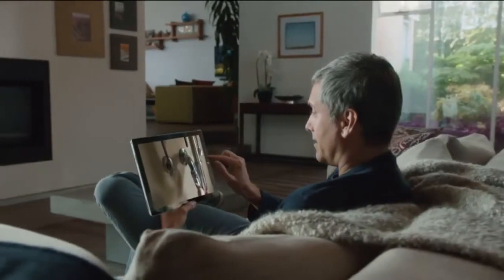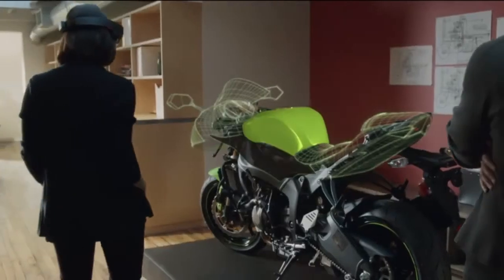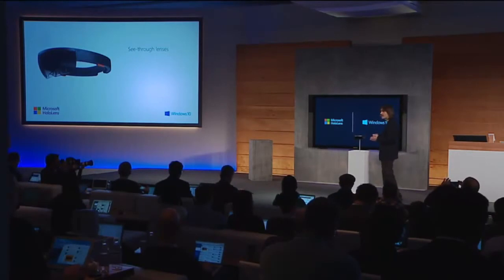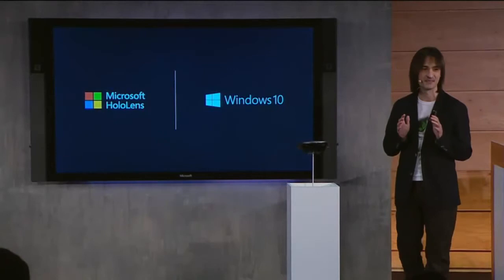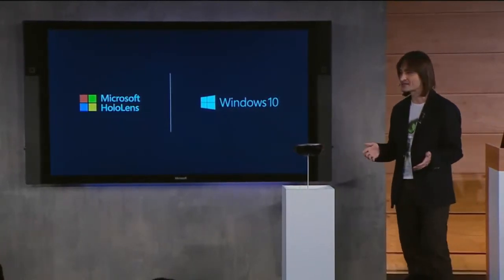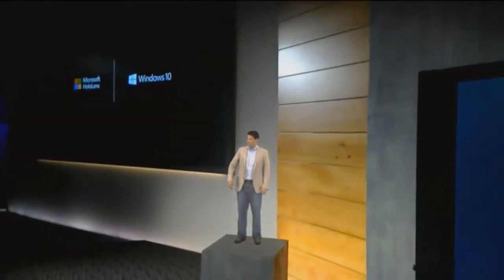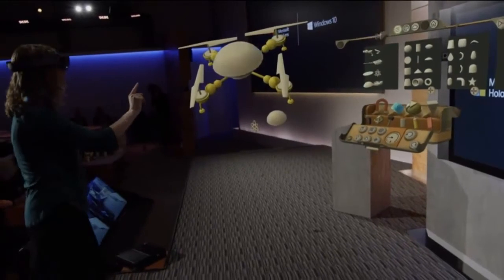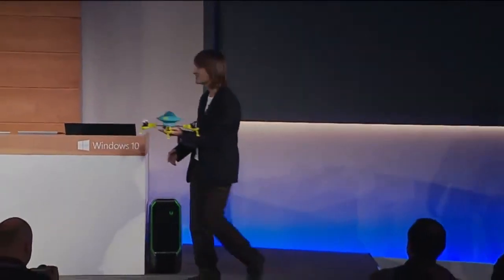Windows HoloLens Full Presentation